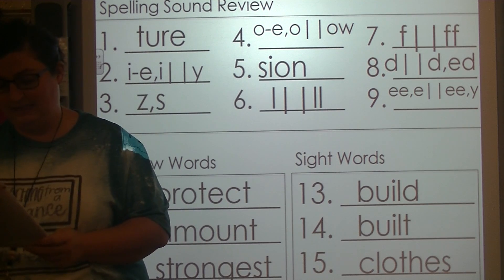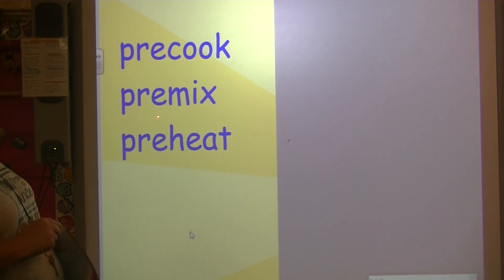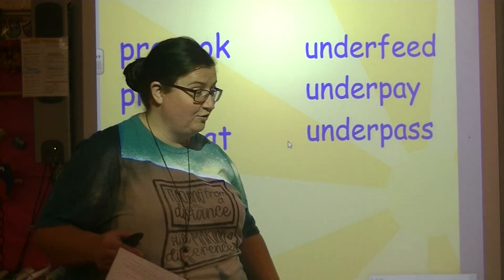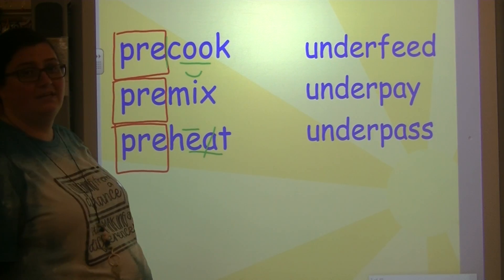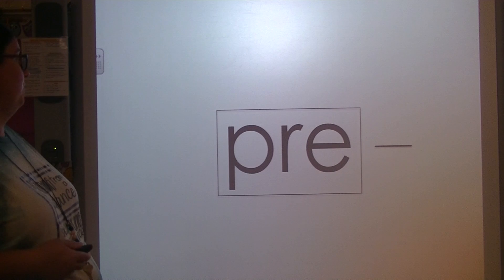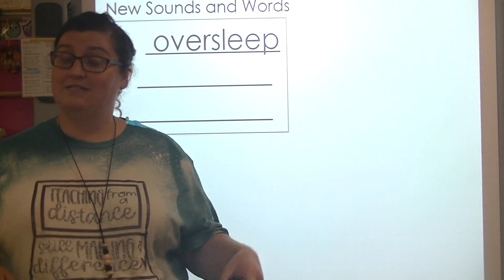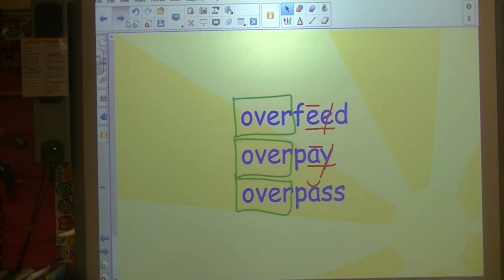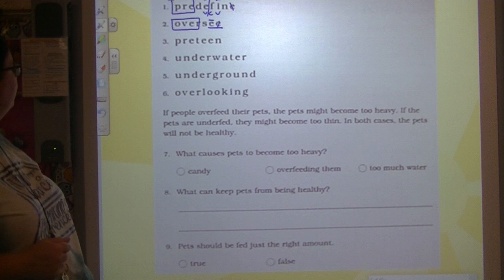Saxon Lesson 126 Part 2